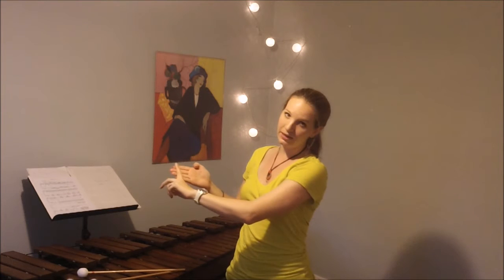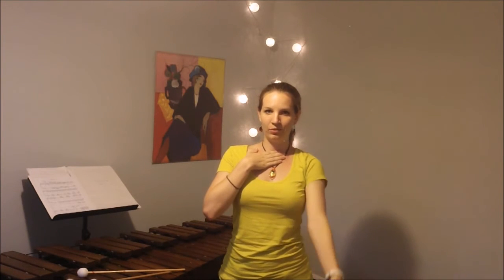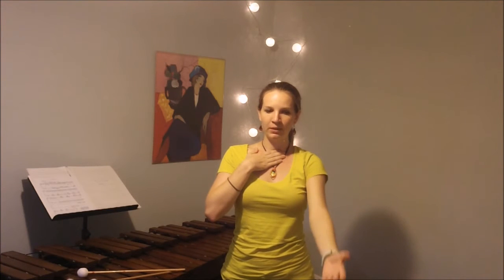Sternoclavicular joint for Rhythm!Scene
Here's a quick physical recognition exercise for the 4th joint of the arm: the sternoclavicular joint.
Learn more in my masterclass at PASIC 2015 in San Antonio on Friday at 4pm!
I will make the Rhythm!Scene article link available as soon as the issue is published.